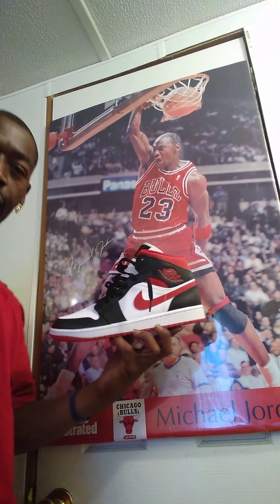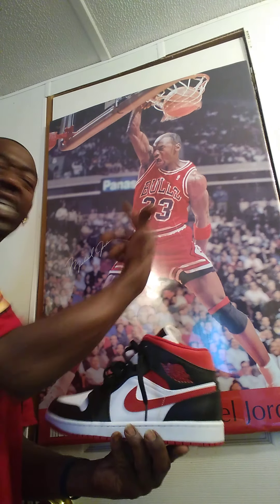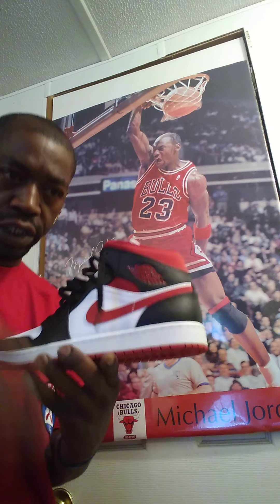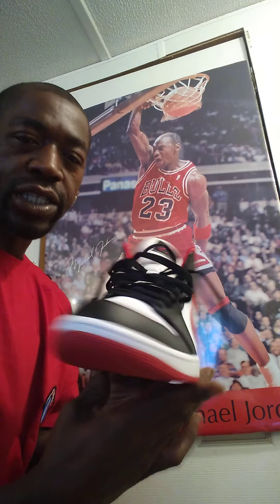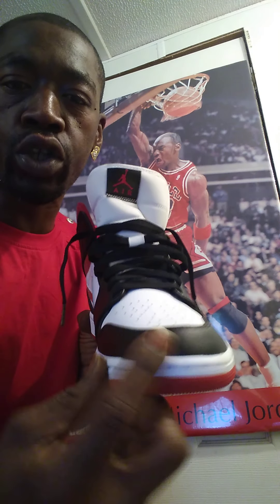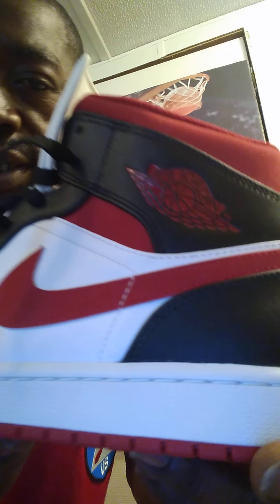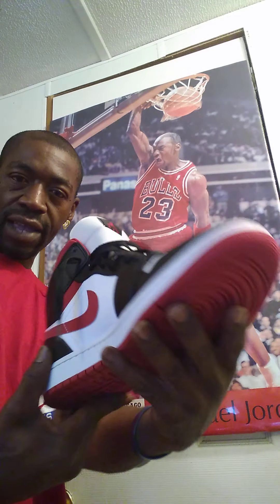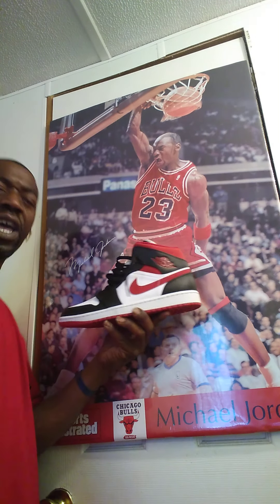THE NEW AIR JORDAN RETRO 1 MID,,,," THE CHICAGO BULLS EDITION"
THE ALL TIME GREAT